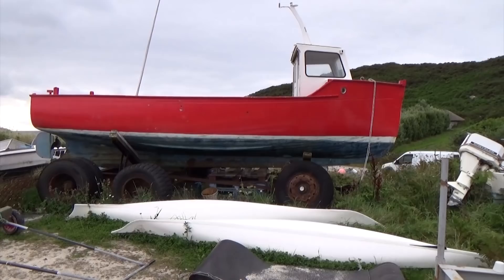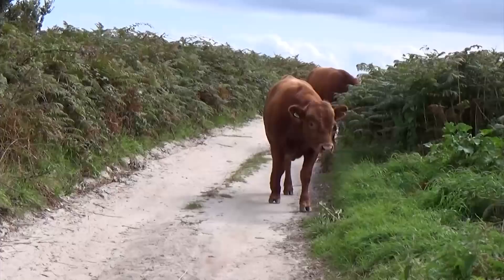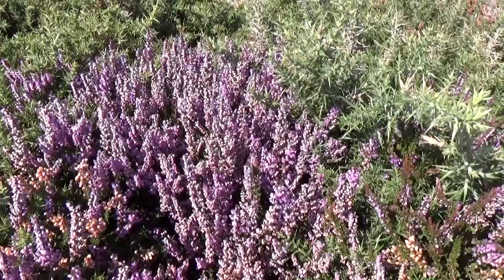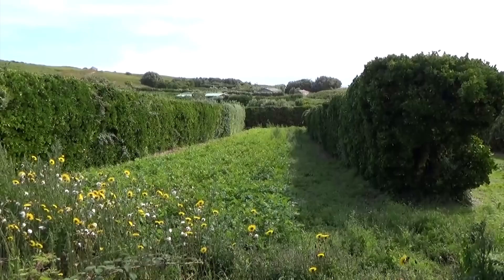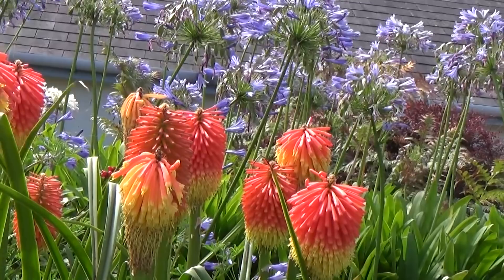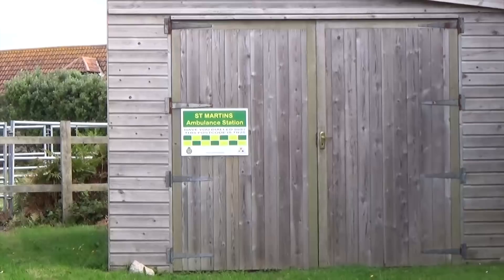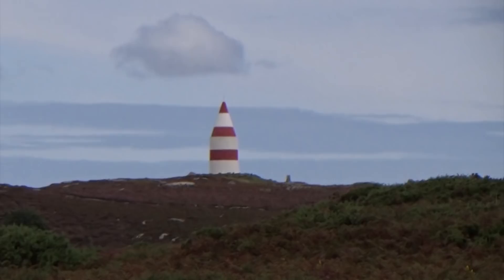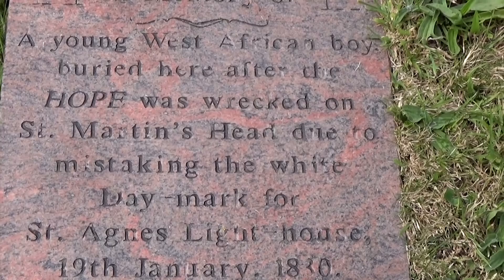A look at St Martins, Isles of Scilly, UK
A look around the island of St Martins on the Isles of Scilly...UK.